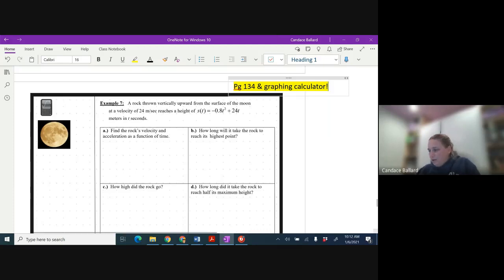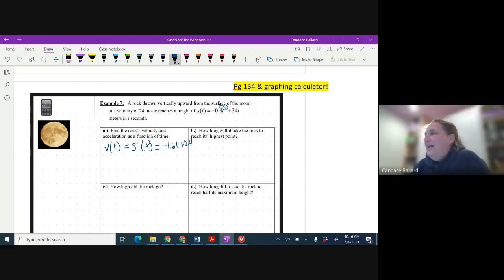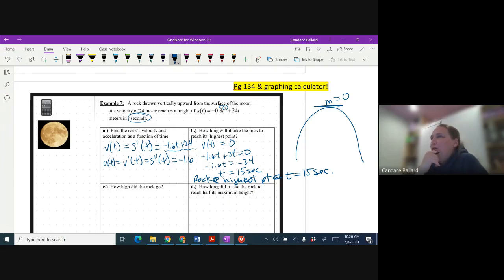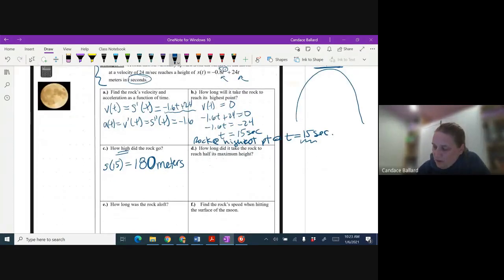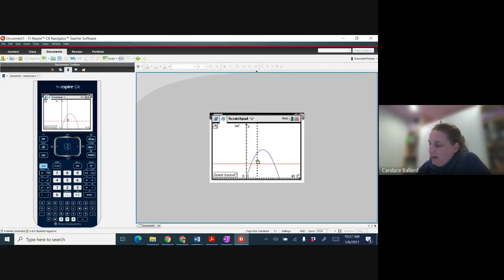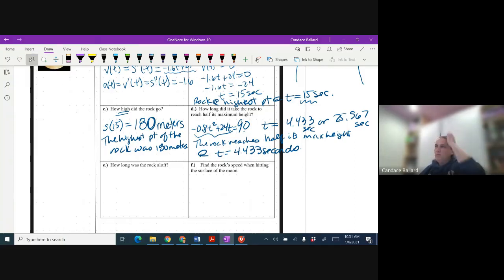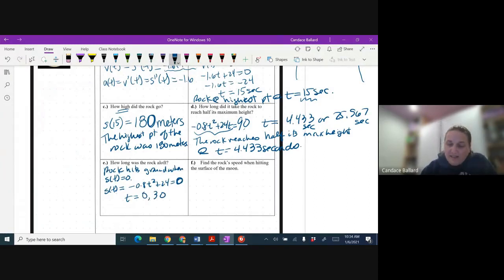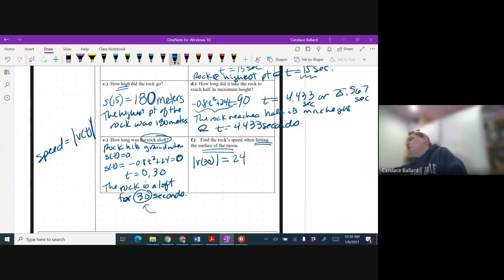Calculus 4.2 Example 7 (Live Lesson)